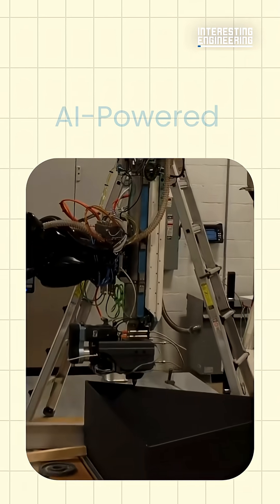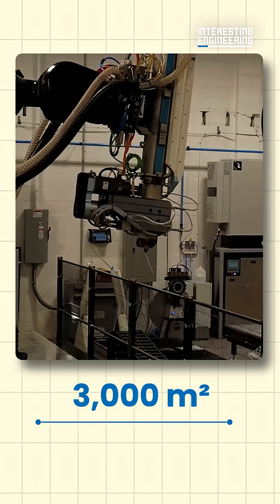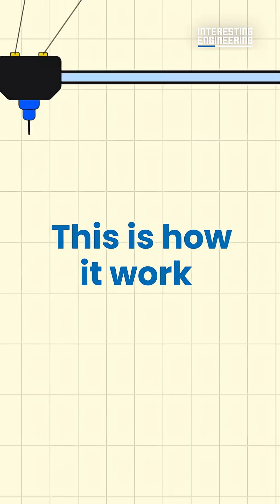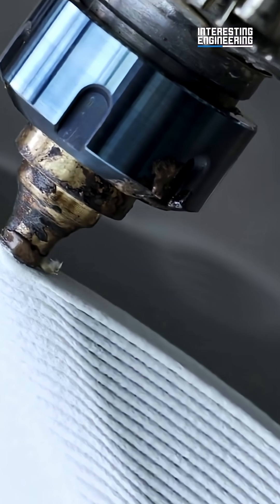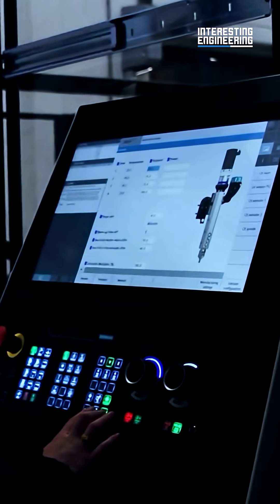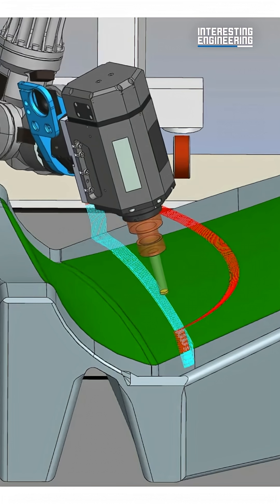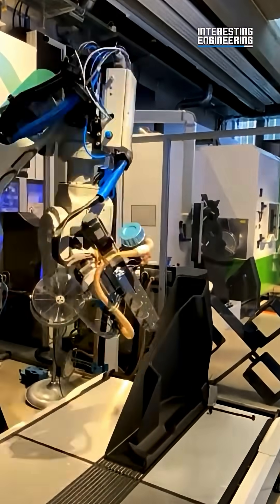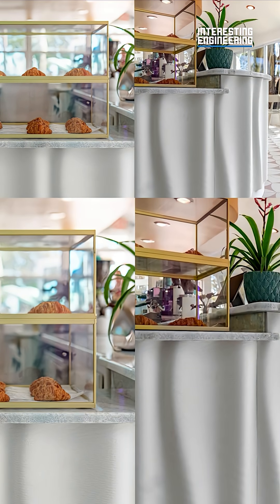The Factory That Prints Furniture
Inside Haddy’s new 3D-printing micro factory, eight CEAD robots can produce 300,000 custom pieces a year. Powered by Siemens’ Digital Twin technology, they’re redefining sustainable manufacturing.